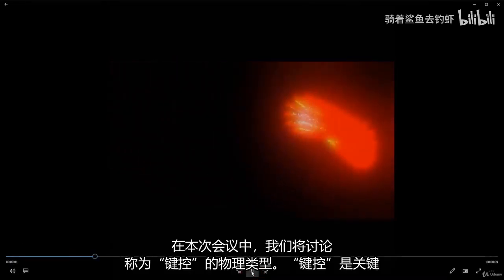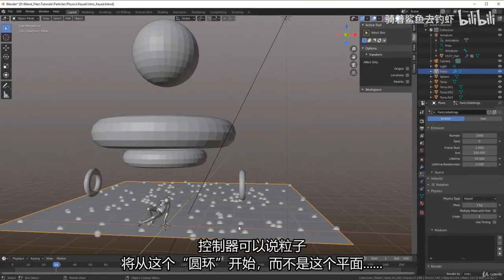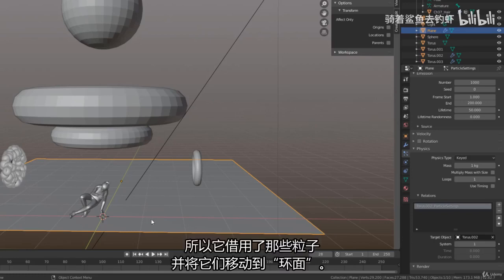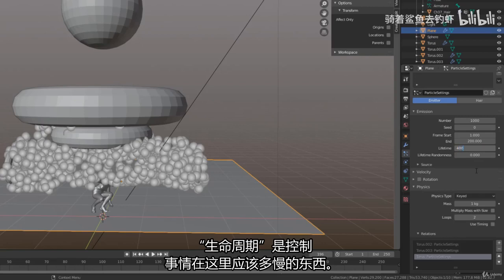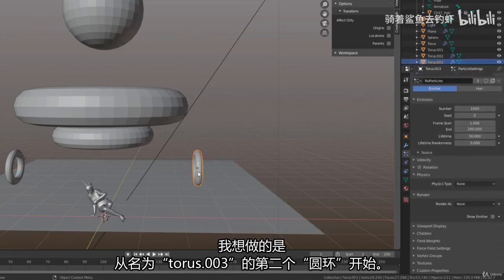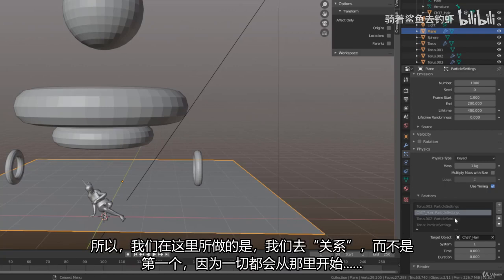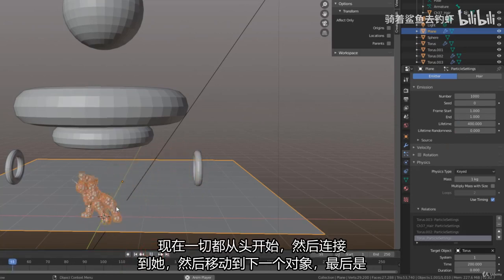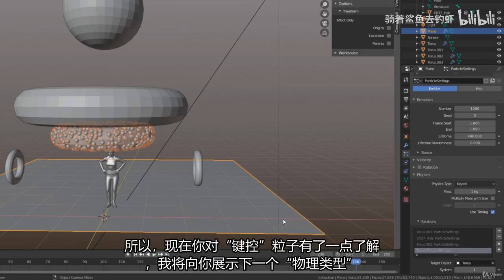12 Intro to Keyed